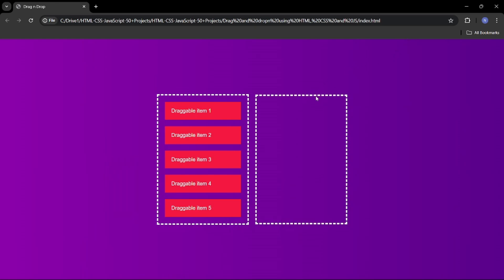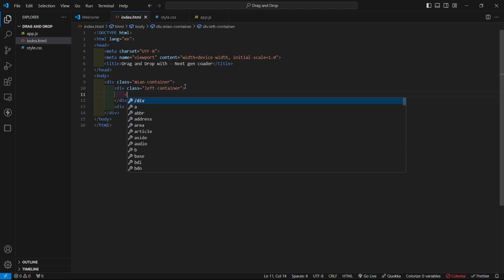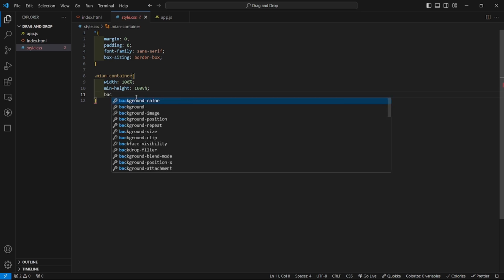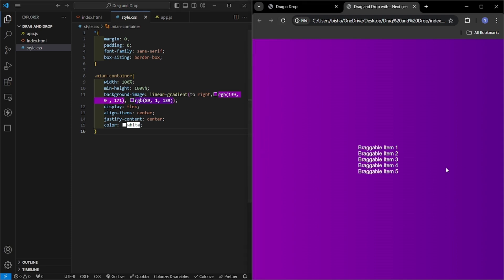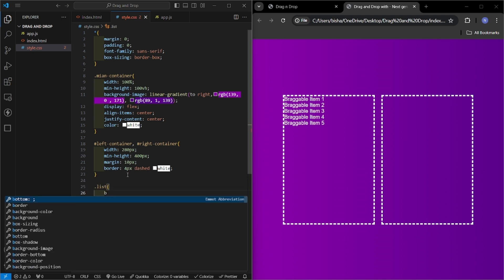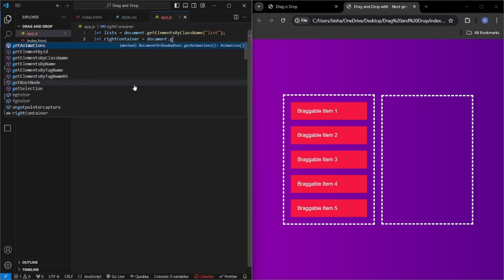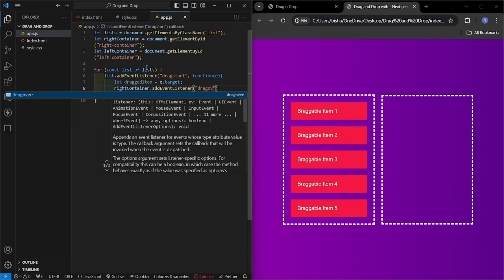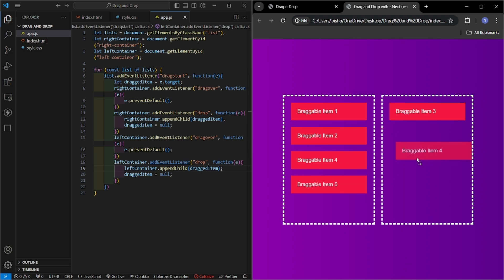🚀 Build a Drag and Drop List with HTML, CSS & JavaScript | Full Tutorial for Beginners (2025)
🚀 Build a Drag and Drop List using HTML, CSS & JavaScript | Complete Step-by-Step Tutorial for Beginners (2025)

Welcome to this comprehensive web development tutorial, where you’ll learn how to create a fully functional Drag and Drop List using only HTML, CSS, and JavaScript! 💻

In this beginner-friendly JavaScript project, we’ll build a modern and interactive drag-and-drop list from scratch — without using any external libraries or frameworks. This project is one of the best ways to understand DOM manipulation, JavaScript event handling, and browser-native drag and drop APIs.

🌟 What You’ll Learn in This Video:

🔹 How to set up the HTML structure for a drag-and-drop list
🔹 Applying modern CSS styling to design a clean, elegant, and responsive layout
🔹 Writing Vanilla JavaScript code to implement full drag-and-drop functionality
🔹 Handling drag events, drop events, and dynamic list reordering
🔹 Adding hover and active states to improve user interaction and feedback
🔹 Ensuring smooth animations and transitions for better UX
🔹 Understanding how the HTML5 Drag and Drop API works behind the scenes
🔹 Making your drag-and-drop feature cross-browser compatible and responsive

💡 By the End of This Tutorial, You’ll Be Able To:

✔️ Build a fully interactive drag-and-drop list from scratch
✔️ Understand the core logic and flow of JavaScript drag-and-drop events
✔️ Master DOM manipulation techniques for dynamic web elements
✔️ Enhance your front-end development skills and confidence
✔️ Use drag-and-drop in real-world projects like to-do lists, task managers, Kanban boards, and admin dashboards
✔️ Improve your user experience (UX) design with smooth, intuitive interactivity
✔️ Strengthen your JavaScript fundamentals by working on practical, hands-on code

🧠 Why You Should Build This Project:

This project is perfect for beginners and intermediate developers who want to build their portfolio and practice real-world coding skills. It’s a common feature in modern web apps — from Trello and Notion to task management systems — and understanding how it works will help you develop more interactive and user-friendly web applications.

You’ll also learn how to manipulate elements dynamically, respond to user interactions, and update the DOM efficiently. These are essential skills for every front-end developer aiming to grow in 2025 and beyond.

🔥 Bonus Tips:

💡 Try customizing your drag-and-drop list with icons, animations, or categories.
💡 Add localStorage to save your list order even after page reload.
💡 Experiment with CSS hover effects for beautiful UI design.

🧰 Technologies Used:
     HTML5 for semantic structure
     CSS3 for layout, design, and animations
     JavaScript (ES6) for interactivity and logic

🎓 Perfect For:
     Beginners learning HTML, CSS, and JavaScript
     Students working on web development projects
     Developers improving their JavaScript DOM skills
     Anyone building interactive UI components or frontend portfolios

🏁 Project Highlights:

✅ 100% Vanilla JavaScript – no external libraries
✅ Clean, responsive, and modern design
✅ Works across all major browsers
✅ Easy to customize and extend
✅ Excellent practice for real-world frontend development

💬 Conclusion:

By completing this project, you’ll not only learn how drag-and-drop works in JavaScript, but also gain valuable experience in event-driven programming and interactive UI creation. You’ll have a strong foundation to build advanced projects like task boards, sortable galleries, and custom user interfaces.

HTML drag and drop list, JavaScript drag and drop tutorial, drag and drop using HTML CSS JS, JavaScript drag events, draggable list HTML CSS JavaScript, web development projects for beginners, frontend development tutorial, DOM manipulation JavaScript, HTML CSS JavaScript projects, coding for beginners, drag and drop project, learn JavaScript step by step, web development full course 2025, HTML5 drag and drop API, interactive web design project